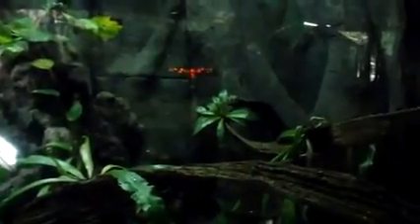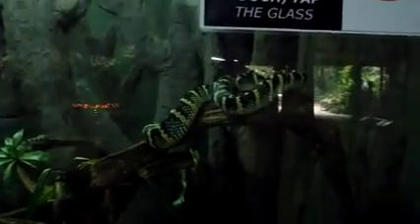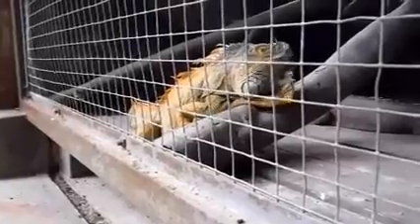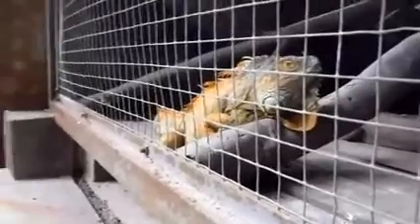The Reptile House - Virtual Tour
This is the Reptile (and amphibian) House of the Malaysian National Zoo, where I volunteer at rather frequently. Here is a virtual tour I made of my department, so you will be able to have an insight into the type of work I do, and have a cool behind-the-scenes view of managing all these wonderful animals!

p/s: Sorry that the video is so shaky!!